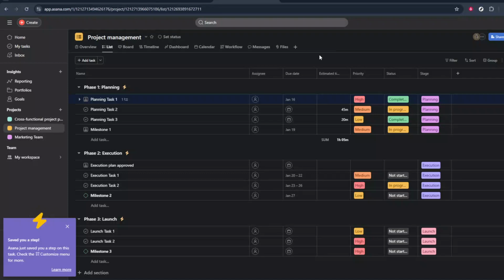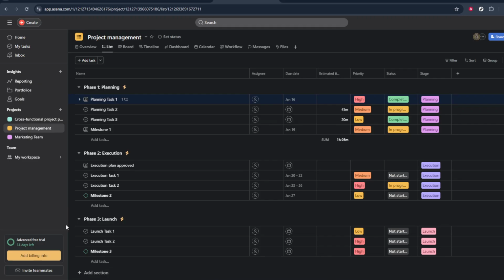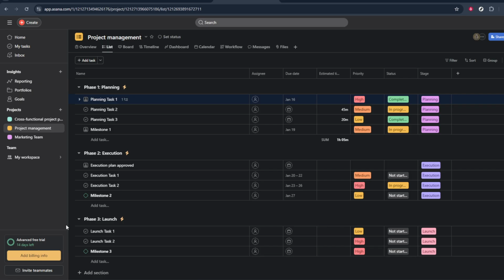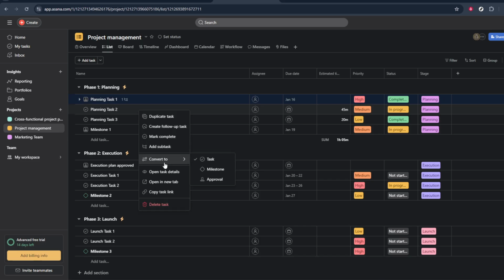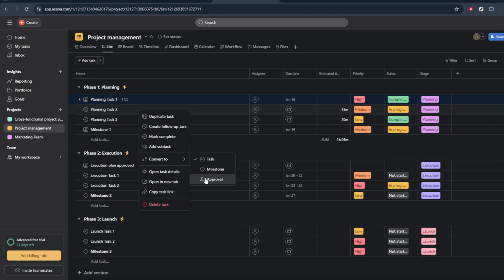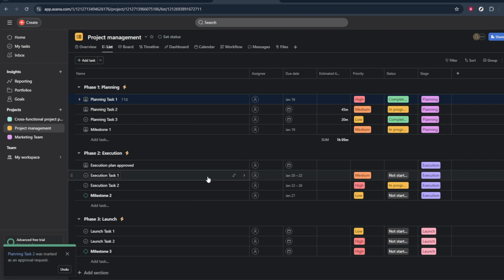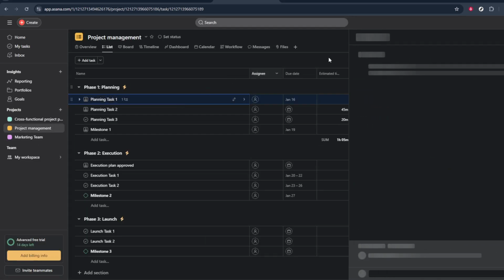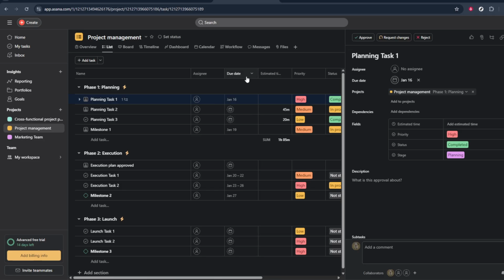How to Create an Approval Task in Asana | 2026 GUIDE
In this video, you’ll learn how to create an approval task in Asana, allowing you to streamline your project approvals and keep your team aligned. Follow along as I show you step by step how to set up approval tasks and manage your workflow more efficiently.